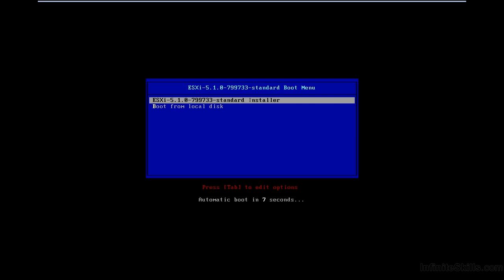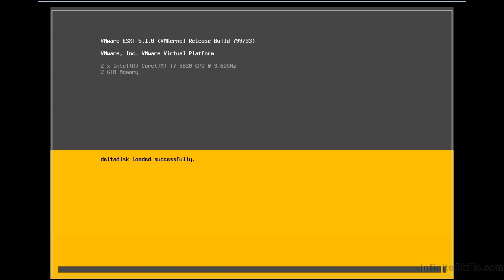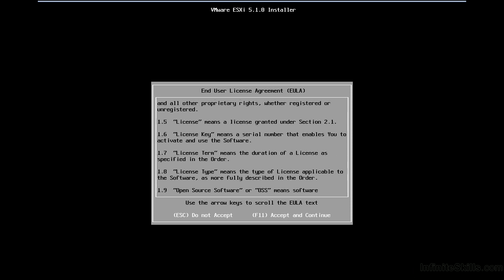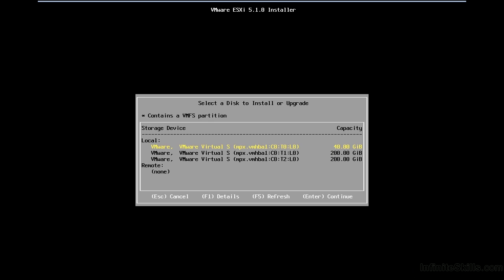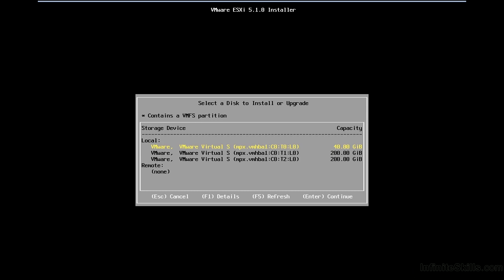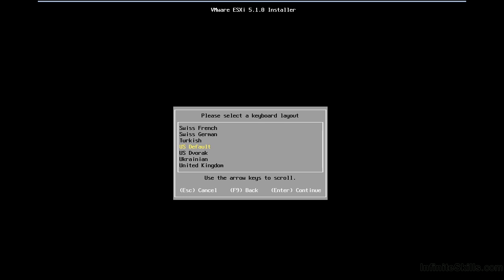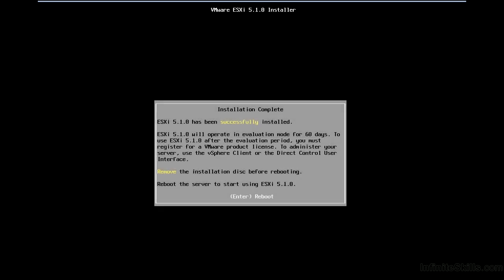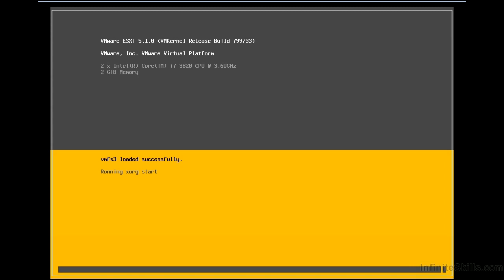VMware ESXi & vSphere 5.1 Admin Tutorial | Installing ESXi